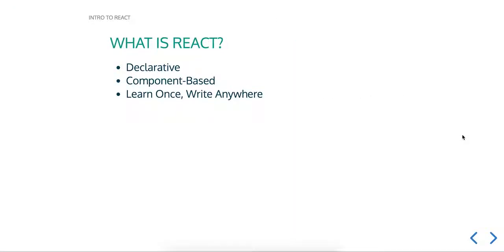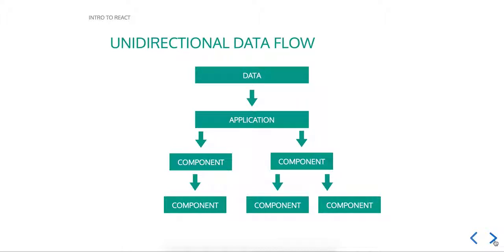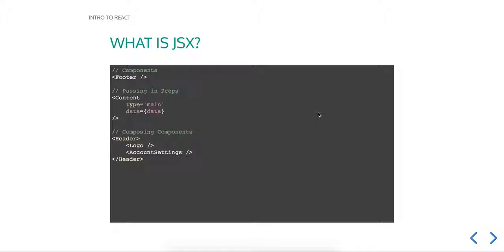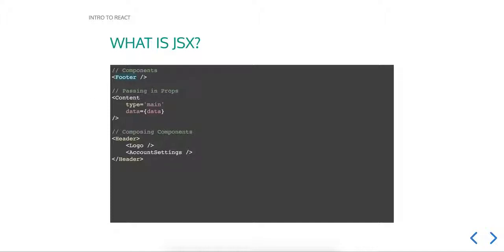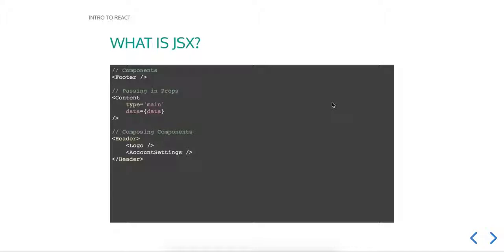A Quick Intro to React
In this video, I describe what React is and how it is changing front-end and mobile development.